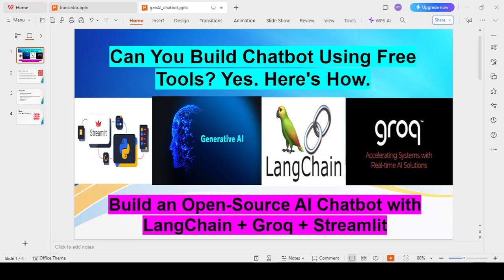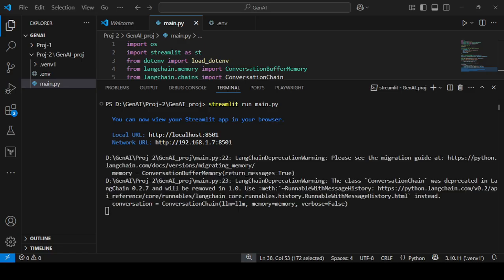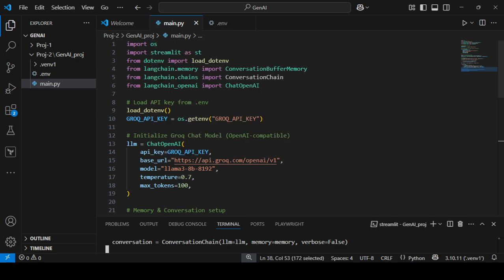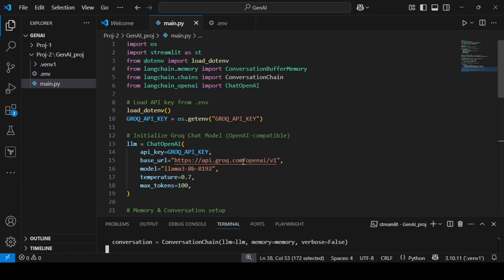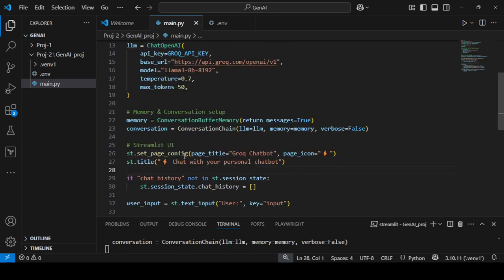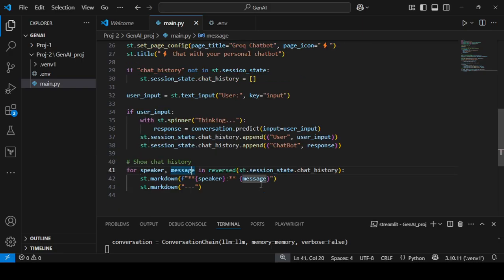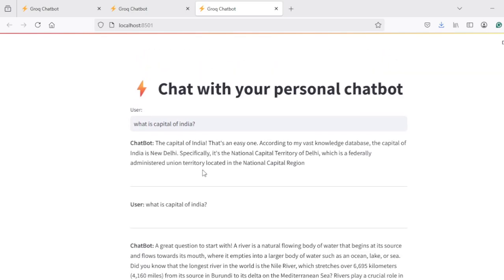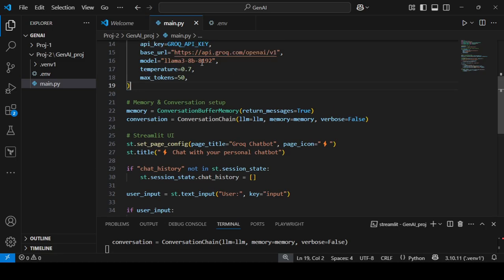Build a LLaMA 3 Chatbot with Groq, LangChain & Streamlit – Step-by-Step Tutorial | GenAI Project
In this tutorial, you'll learn how to build a real-time AI chatbot using LLaMA 3 on Groq, integrated with LangChain and Streamlit. We’ll guide you step-by-step to create a smart and responsive chat interface that remembers context and feels human-like.

⚡ Technologies Used:
    LLaMA 3 (Meta AI)
    Groq API (Ultra-low latency inference)
    LangChain (Conversation memory)
    Streamlit (Interactive web app)
   python

🚀 What You’ll Learn:
    Building a real-time chat UI with Streamlit.

🔒 Secure API integration with .env
💬 Handles chat history and user input
⚙️ Perfect for customer support, internal tools, and more

📌 Great for: AI developers, Python learners, LangChain users, and anyone interested in building AI assistants with blazing speed!